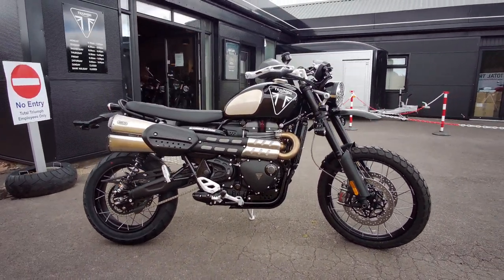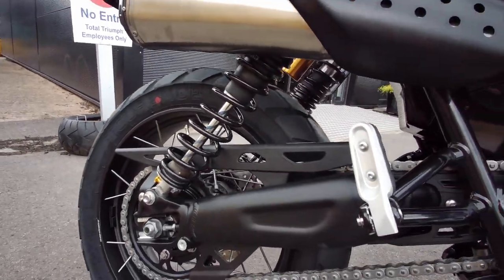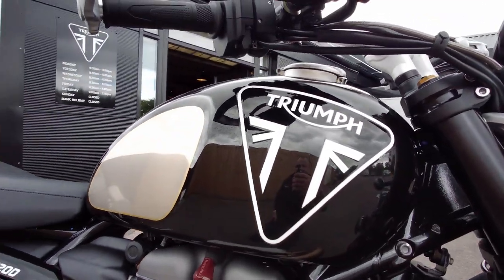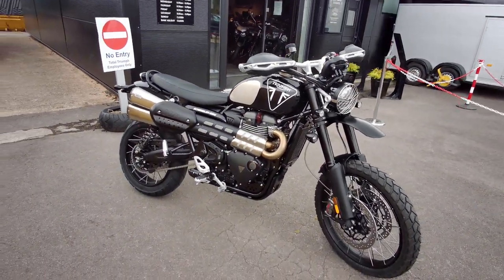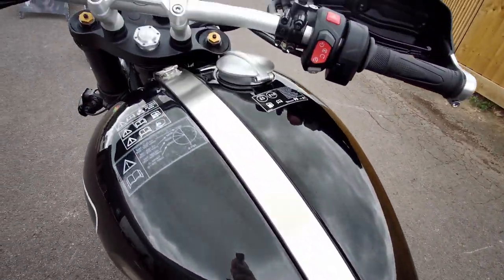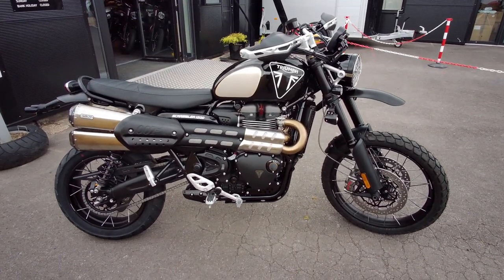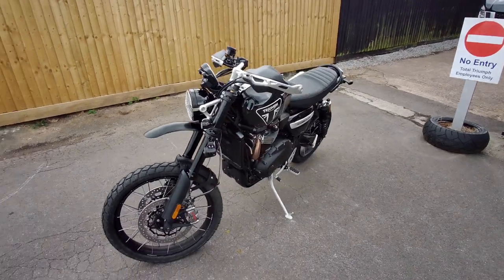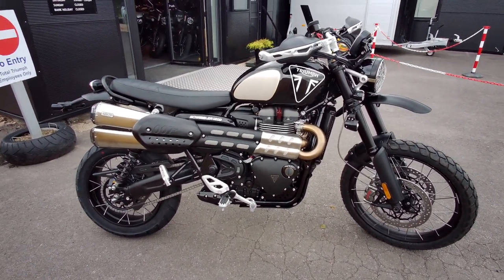Triumph Scrambler Bond Edition - An Iconic British Partnership with 007 (Total Triumph)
A short walk around the Triumph Scrambler 1200 Bond Edition. This Ultra Rare special edition that has come from the collaboration of Triumph Motorcycles and the new 2020 Jame Bond Film.